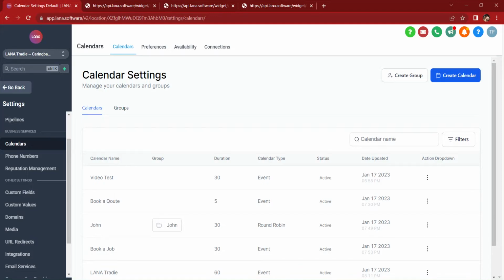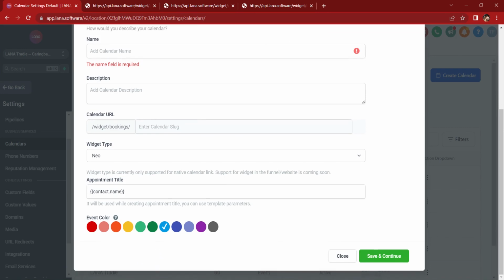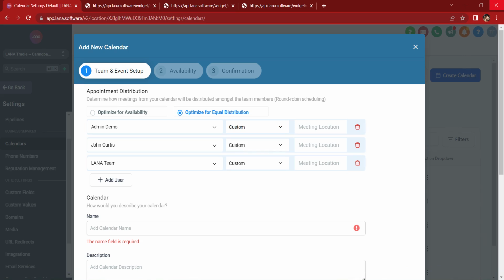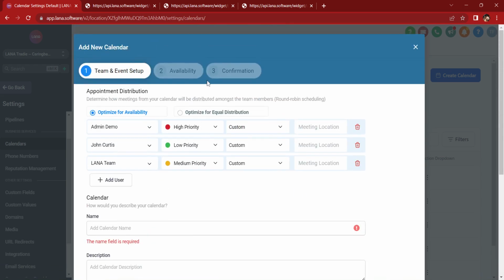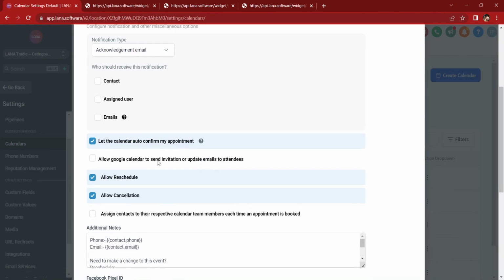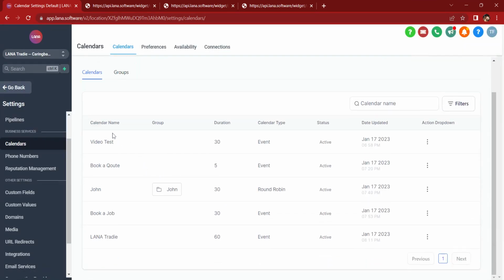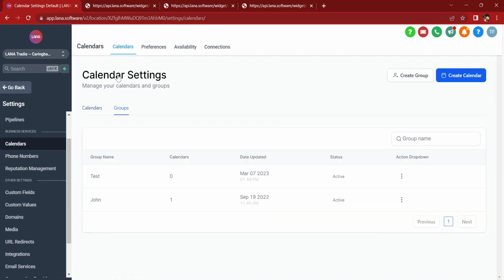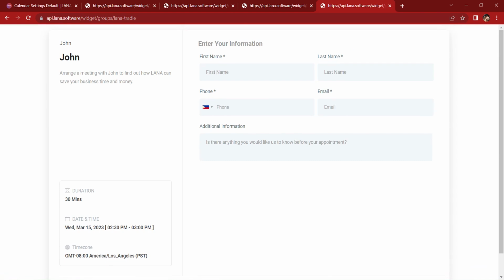Round Robin Calendar Explainer